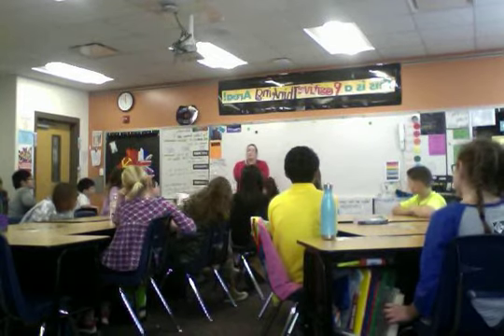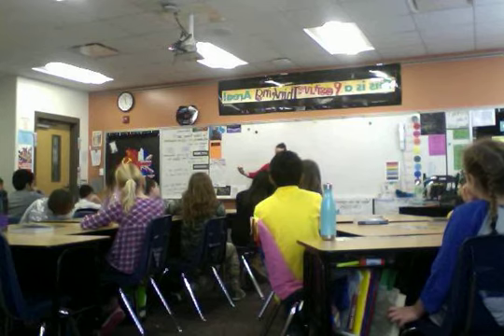Social Studies Lesson Plan